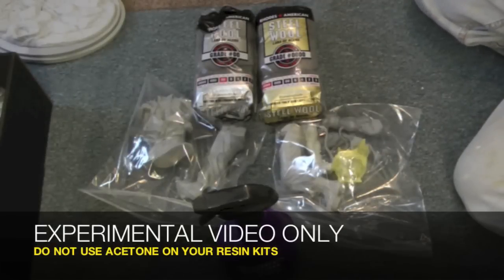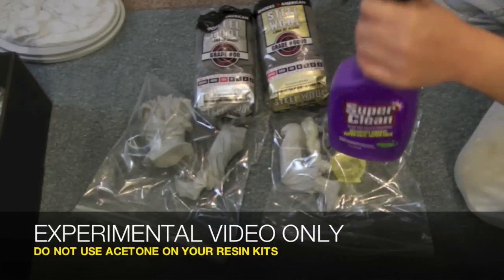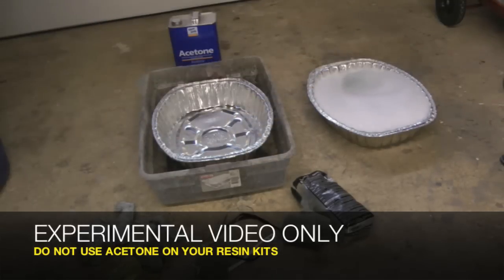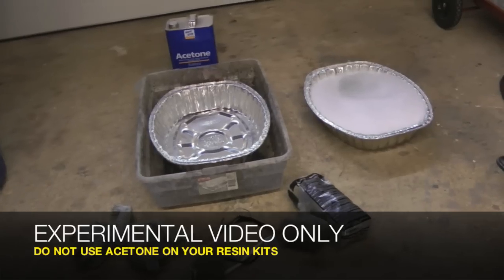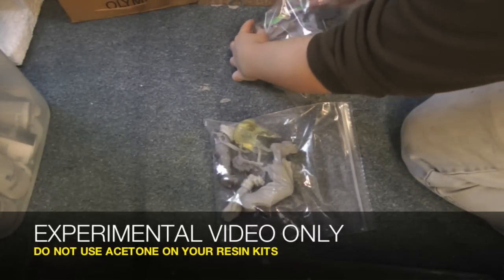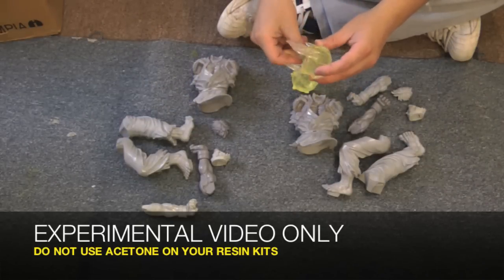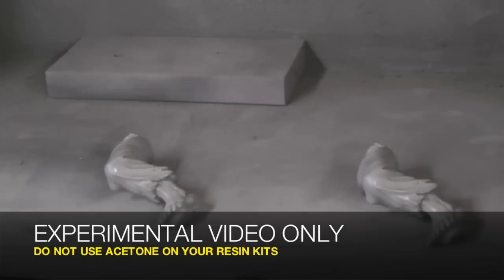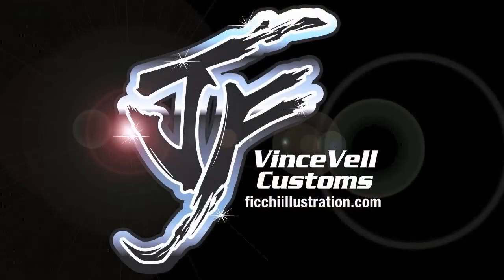Experiment Using Degreaser & Acetone to wash a Oily Resin Kit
Hay Guys
Here is a experimental video that i put together. DO NOT USE ACETONE TO WASH YOUR KITS! This is just me experimenting with new things and showing you guys my results. So stick to using dawn soap with water or degreaser to wash your kits.

So enjoy my experimental video.